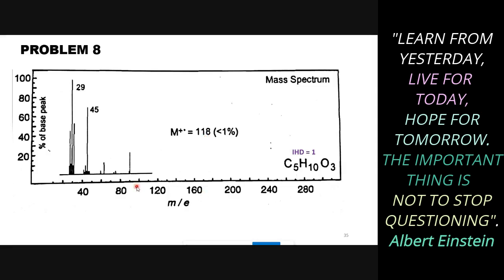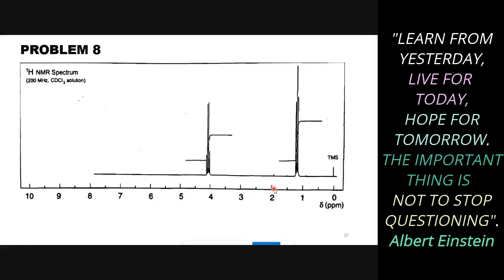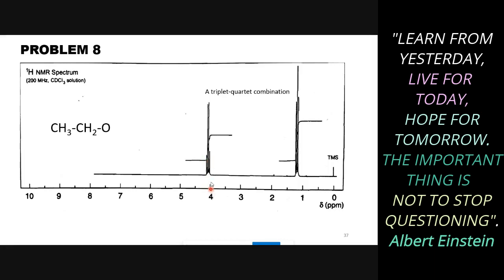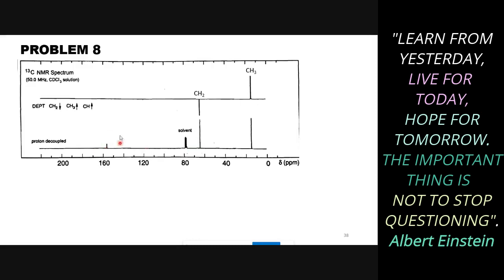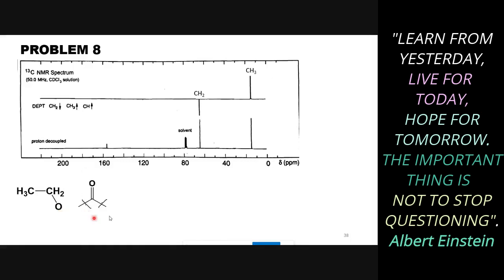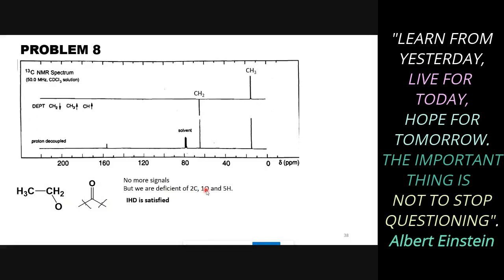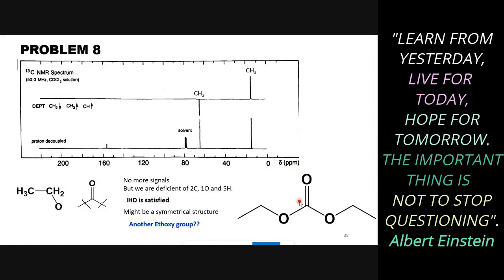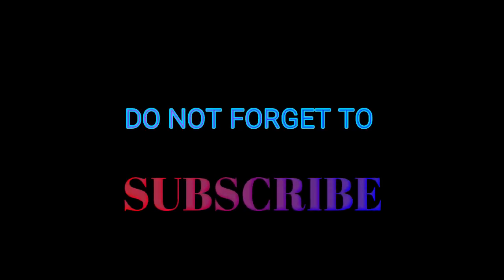Structure elucidation 3 | Interactive session | Spectral interpretation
This is another session on the structure elucidation of simple molecules with the help of NMR, Mass, and IR spectroscopy. I hope it will help you understand the basics of spectral interpretation and structure elucidation.